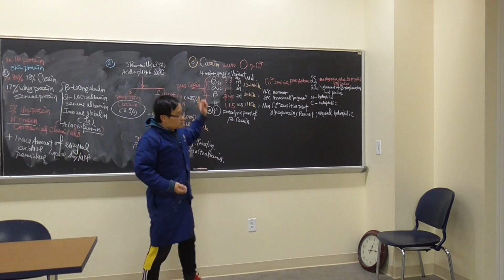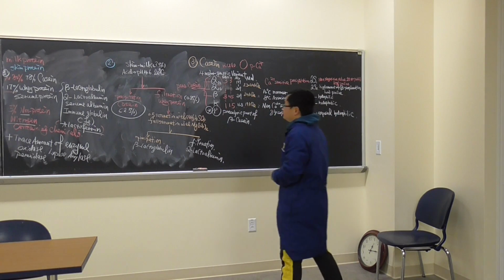Food Chemistry lecture 7-Gel formation and milk protein 2